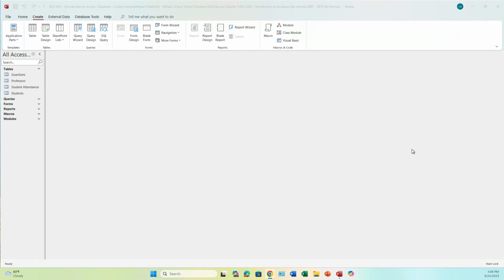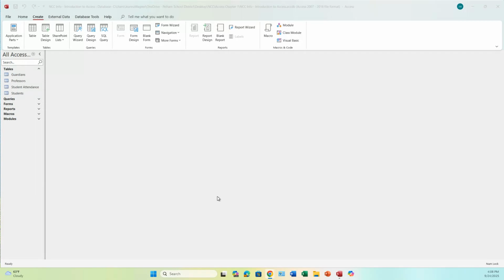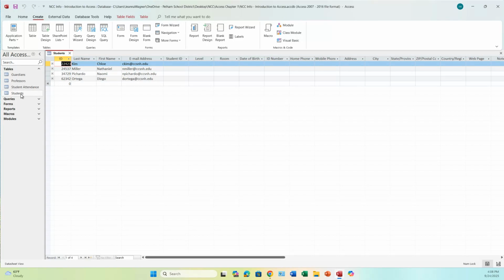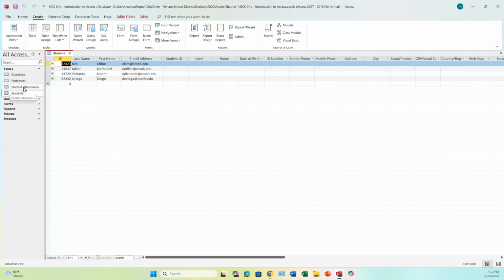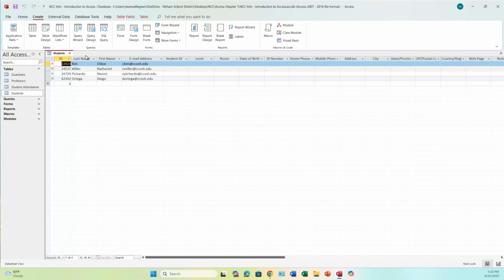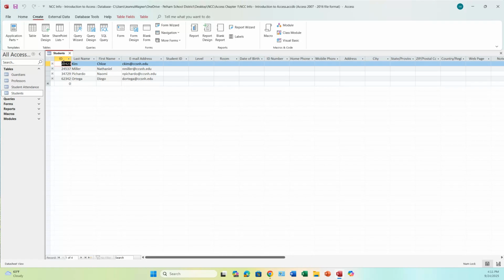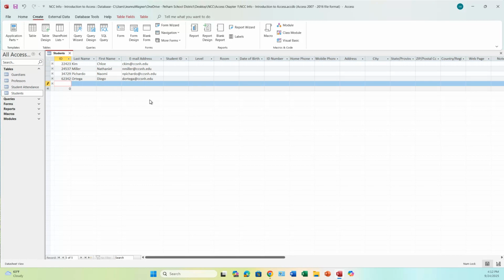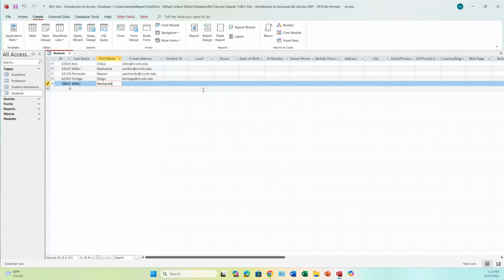Introduction to Microsoft Access - Purpose, Organization, and Terminology